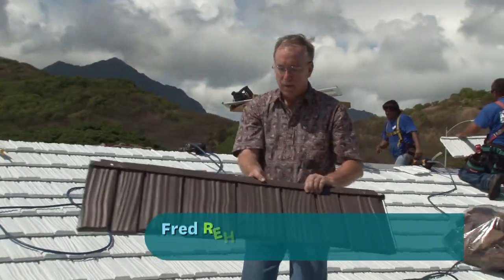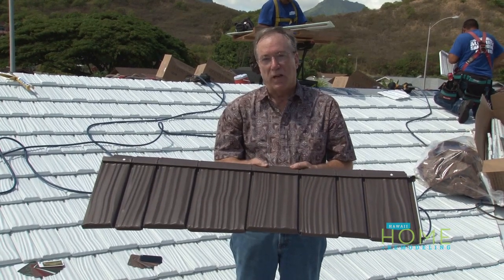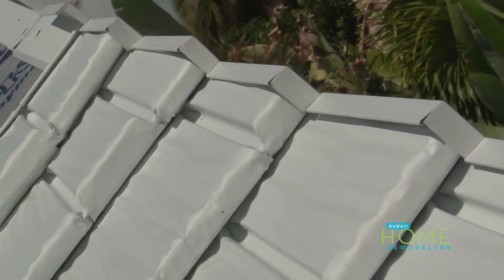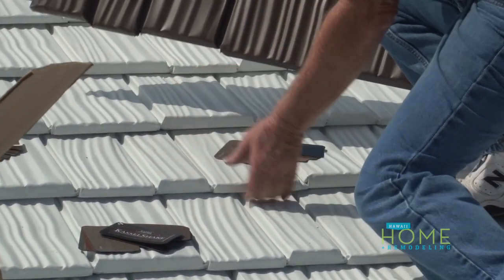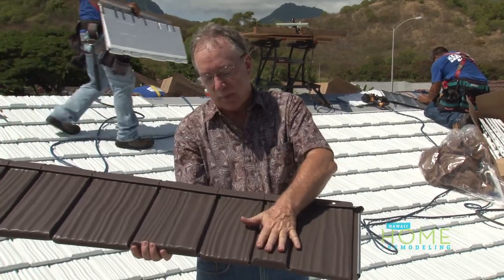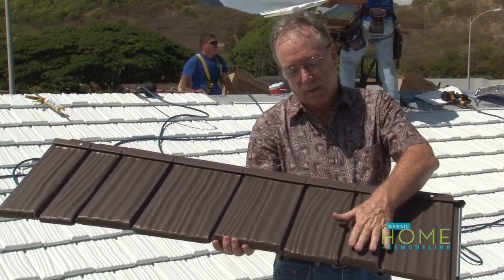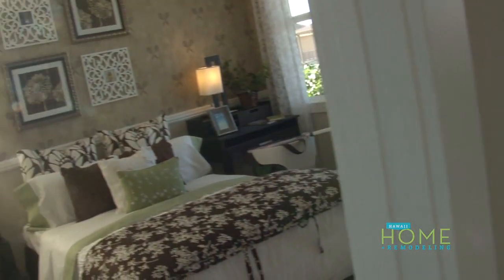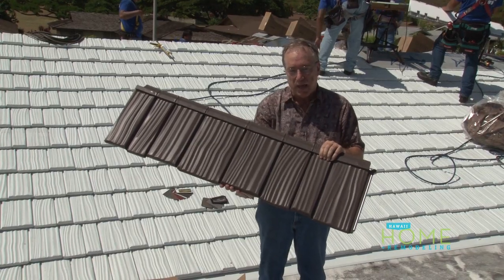Aluminum Shake Roofing - Warranty & Cooling